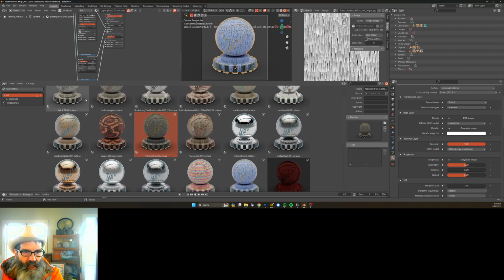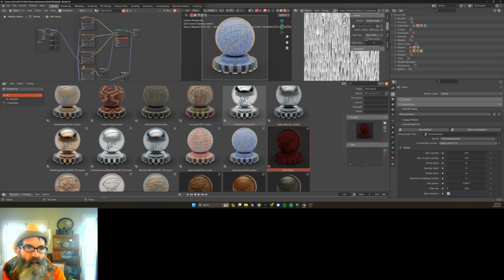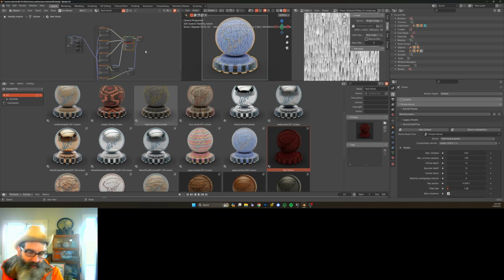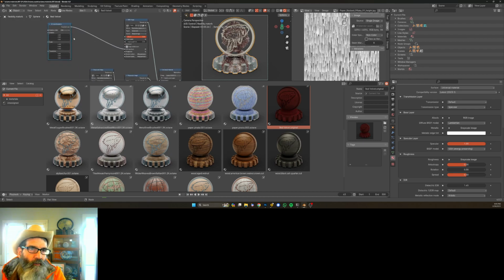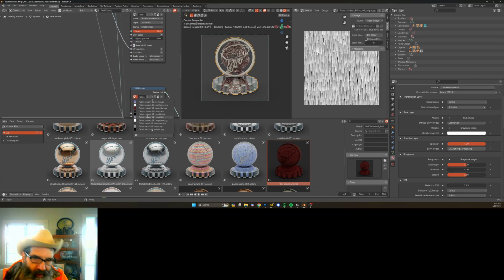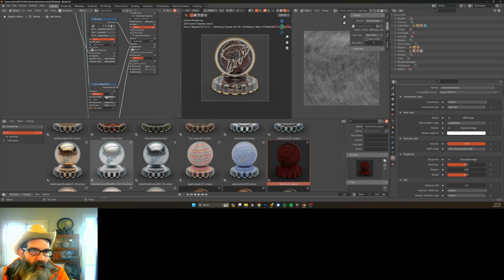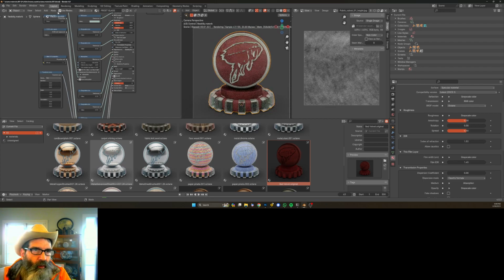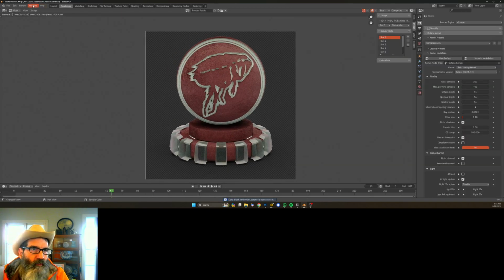CYCLES TO OCTANE MATERIAL CONVERSION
just recording a process that I am sure to forget.